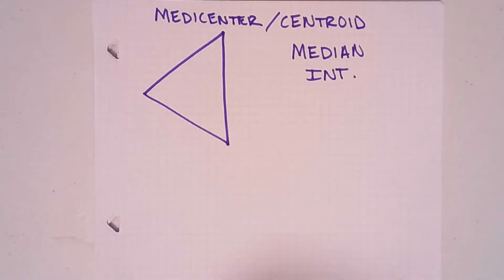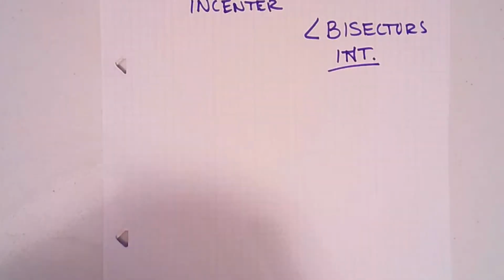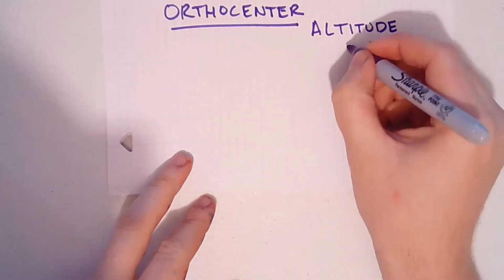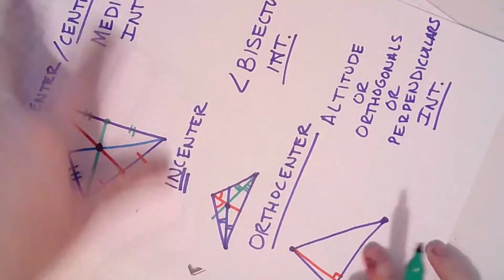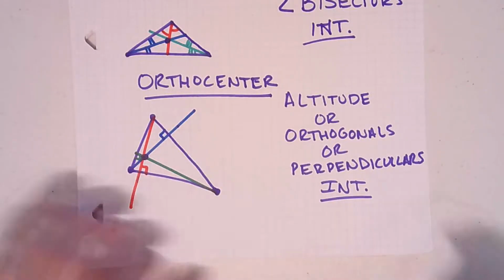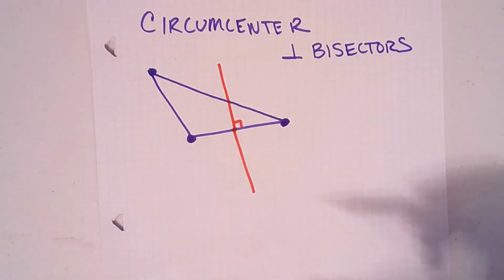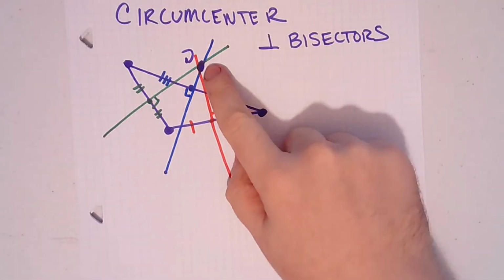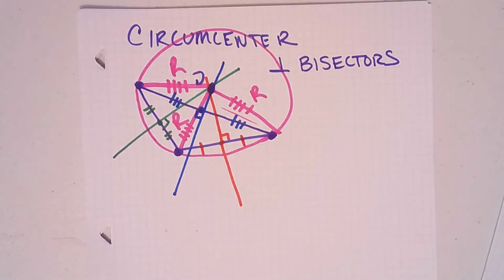Medicenter/Centroid, Incenter, Orthocenter, and Circumcenter Review